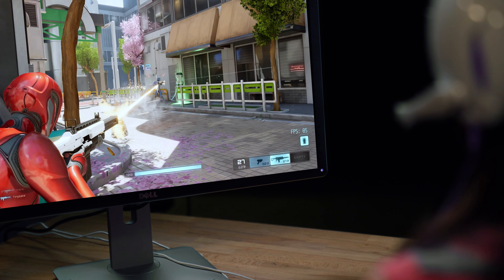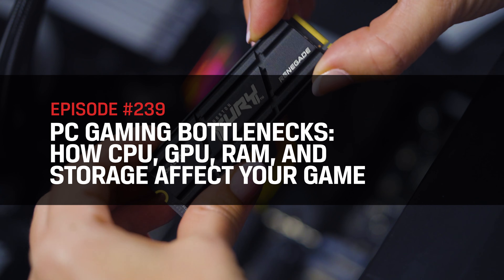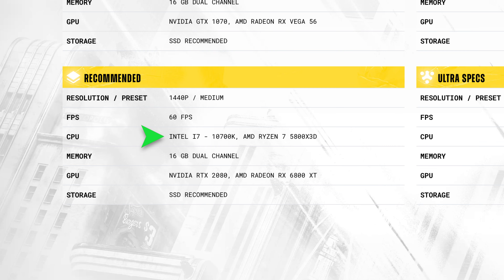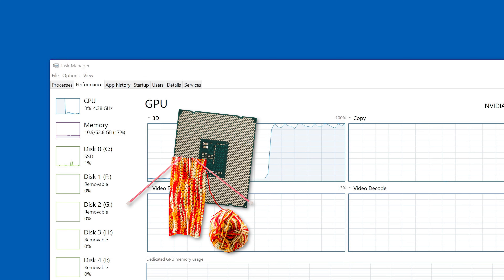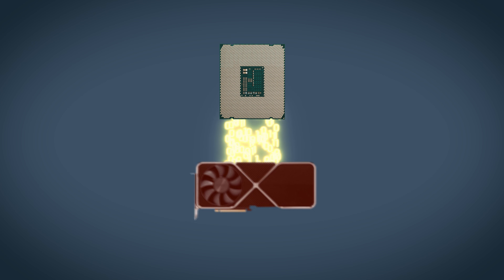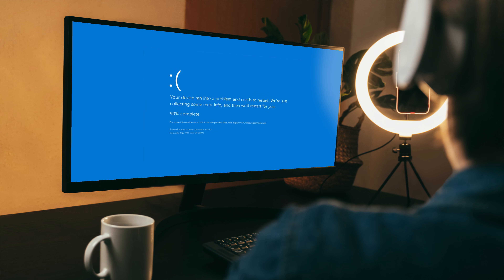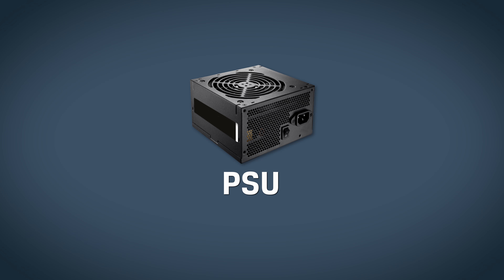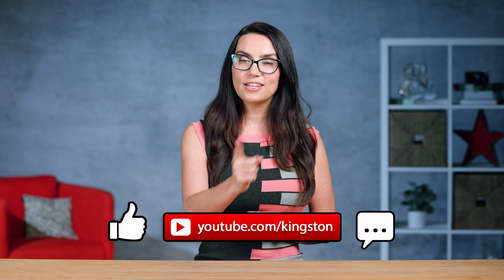PC Gaming Bottlenecks: How CPU, GPU, RAM, and Storage Affect Your Game - DIY in 5 Ep 239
This video is about how factors like CPU, GPU, RAM, and storage affect your PC gaming experience. Gaming on the PC is about smooth performance, so bottlenecks (when a component of your system holds back the performance of the others) it can be a real let-down. How do these happen? How can you get the most out of your gaming computer? Let’s find out.

Common gaming bottlenecks
The most common bottlenecks in gaming PCs are either due to the CPU (central processing unit) or GPU (graphics processing unit). The CPU handles non-graphical tasks like game logic, AI behavior, game physics etc. Open-world RPGs and other CPU-intensive genres of game can stretch your processor’s capabilities, holding up the rest of your system. Poor performance such as stuttering and FPS drops don’t only cause frustration, bottlenecks can cause excess temperatures and energy usage.

If the situation is reversed – that is to say, the GPU is struggling and the CPU is running smoothly. This is most common in games with ambitious graphical effects/frame rates, like Black Myth: Wukong and Cyberpunk 2077. A GPU bottleneck, where the CPU sends your GPU more data than it can handle, gives you lower frame rates or can force you to use lower graphics settings.

Upgrading your gaming experience
Dealing with these issues can mean upgrading your CPU or GPU. Upgrading other components, such as RAM or storage, can also be a big help. Faster RAM with sufficient capacity for gaming lets your system store temporary data your CPU and GPU need to access quickly, reducing strain on those components, and improving overall system performance. Faster storage such as NVMe SSDs mean that your games load much faster, reducing lag in gameplay, allowing maps and textures to load instantly (useful in open-world games or when switching levels). Lightning-fast read and write speeds won’t directly help a CPU or GPU bottleneck, but can bump overall system performance to make it smoother and more responsive, so that you notice the bottlenecks less.

Other upgrade options
Other upgrades, such as to the cooling system, can help preserve peak performance by keeping an overheating CPU or GPU within optimal operating parameters and preventing throttling (which can mimic the effects of a bottleneck). An insufficient PSU can cause instability and crashes, so upgrading to make sure you have enough power for everything can be beneficial. Between 200 and 250 watts of headroom is a good rule of thumb. Lastly, an upgrade to a motherboard that supports newer, faster CPUs, RAM, and storage can also be very helpful – though upgrading your motherboard is often most of the way towards fully rebuilding your system, so a solution to be tried after the other options.

Bottlenecked components can really put a damper on your game time, but seeking balance to ensure your components are working harmoniously will lead to better outcomes!

Timecodes:
0:00 Intro
0:46 Common gaming bottlenecks
2:04 Upgrading your gaming experience
2:57 Other upgrade options
3:40 Outro